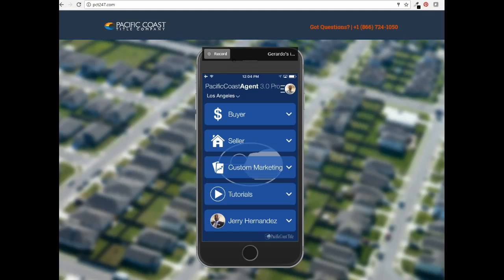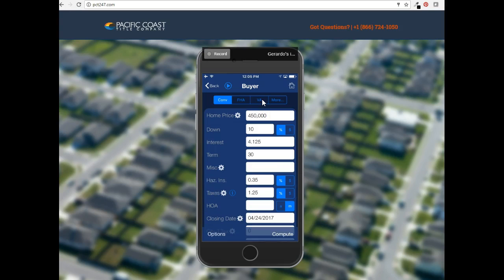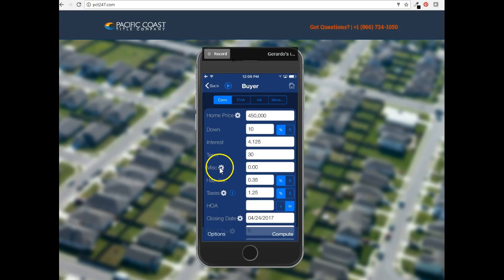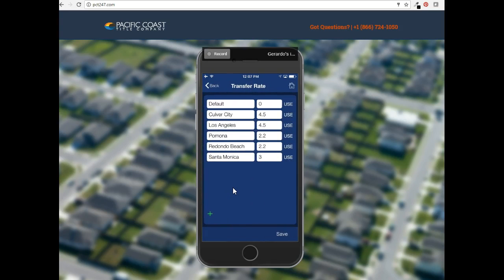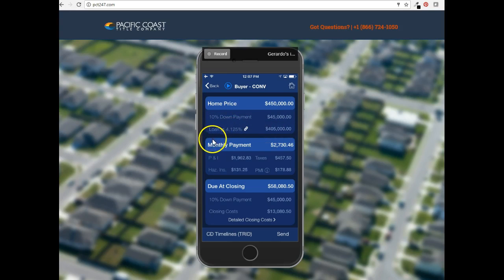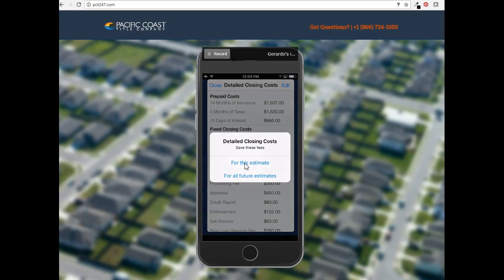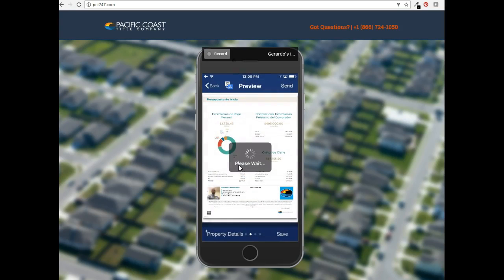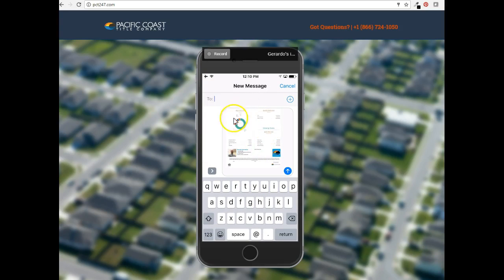Buyers Estimate - Pacific Coast Agent 3.0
This video showcases how to utilize the buyers estimate calculator within our Pacific Coast Agent 3.0